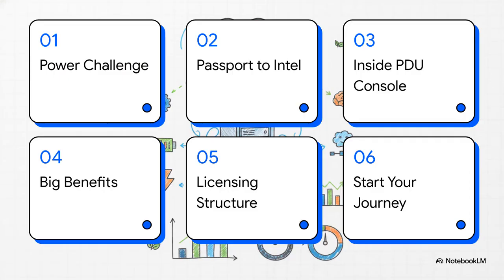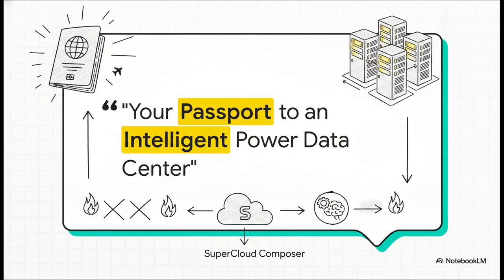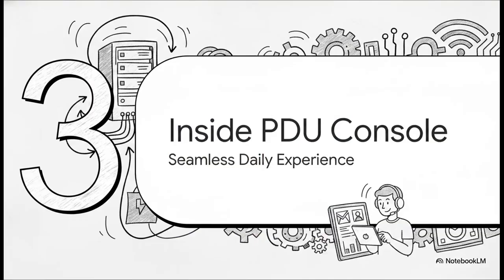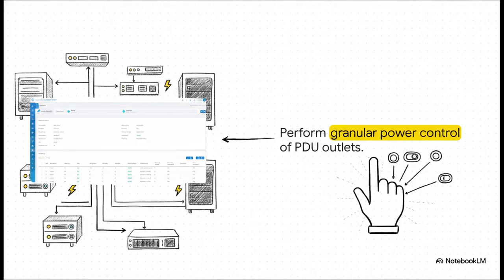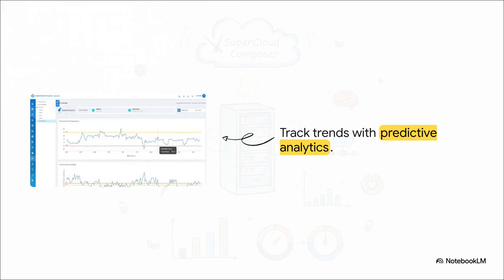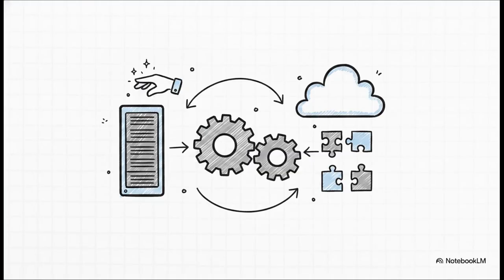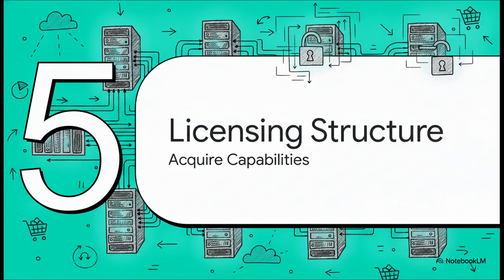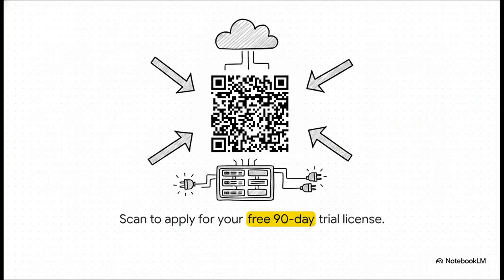PDU Console Module SuperCloud Composer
Is your data center truly running intelligently? The real game changer is unification of Power and Liquid Cooling within your AI factory.

Meet SuperCloud Composer unified data center solution for modern AI factories. Realtime observability at a PDU level becomes essential to optimizing PUE. Today, SuperCloud Composer has integrated its PDU console module into PDU vendors of Schneider Electric, Eaton, Legrand and Schleifenbauer Products BV.